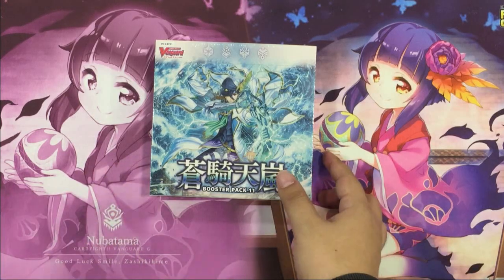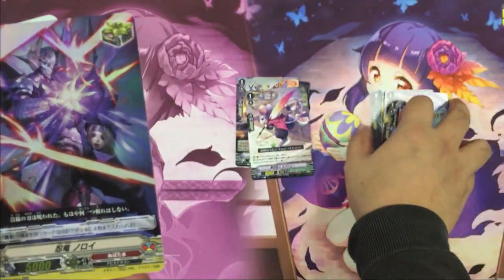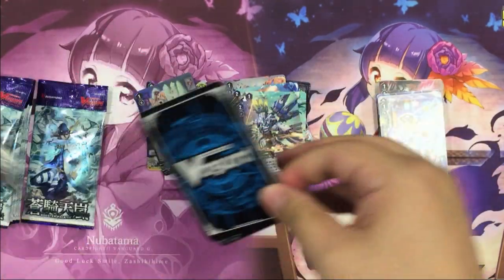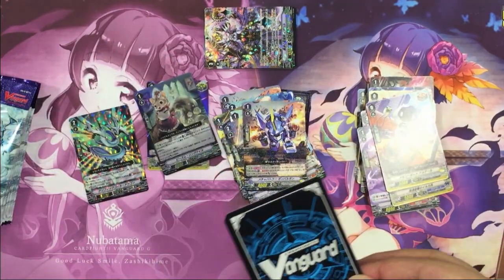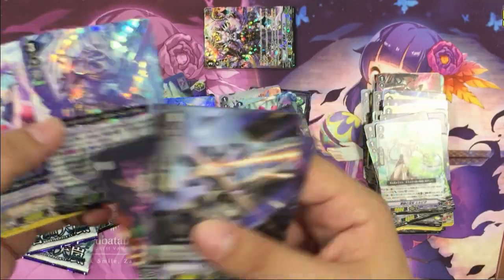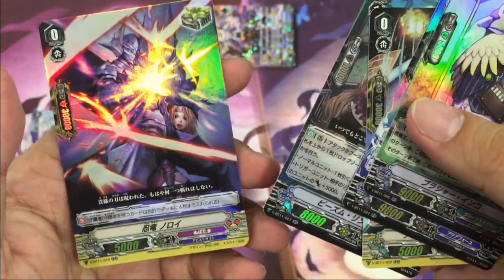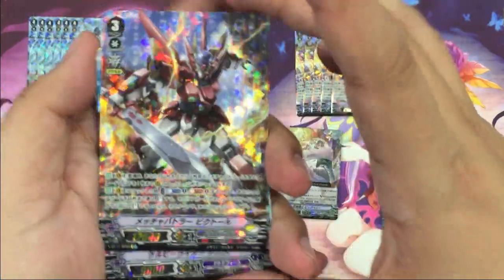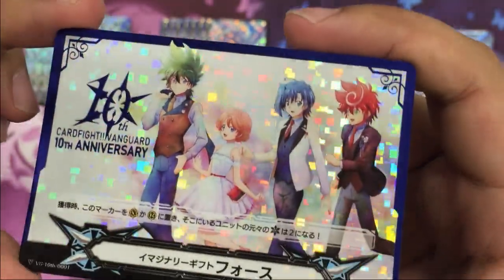VG-V-BT11 蒼騎天嵐 (Unboxing/開封)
VG-V-BT11 Card list
Deck Introduction
The card images used in this video have been obtained and
reposted from the Cardfight!!
in
accordance with the guidelines
stated there. Re-use of these images (re-post, distribution)
is strictly prohibited.